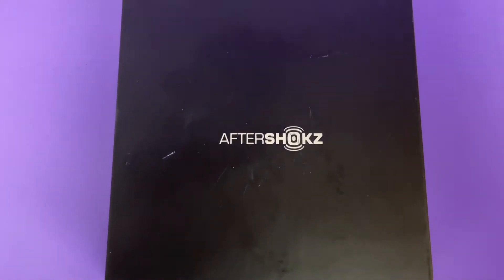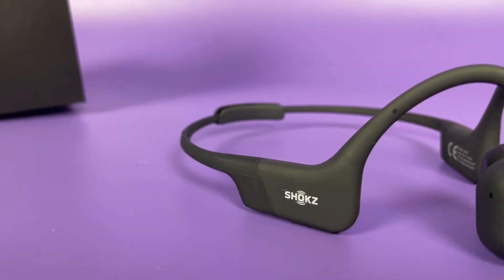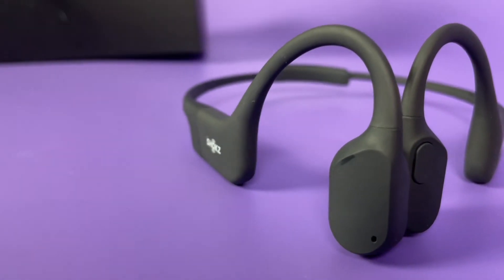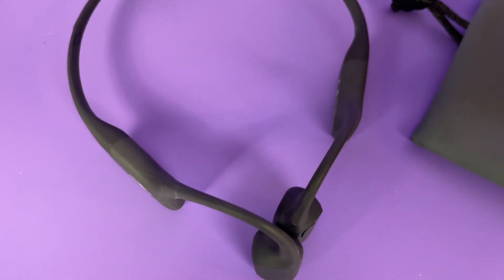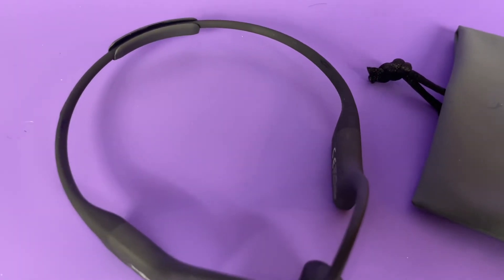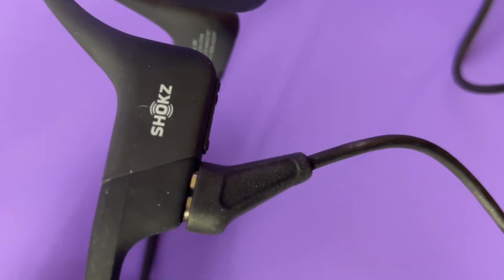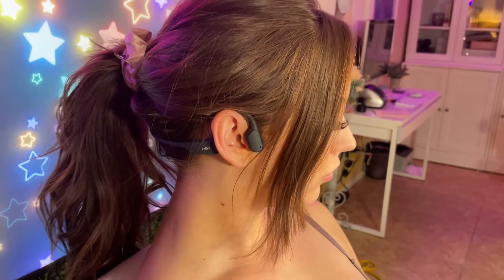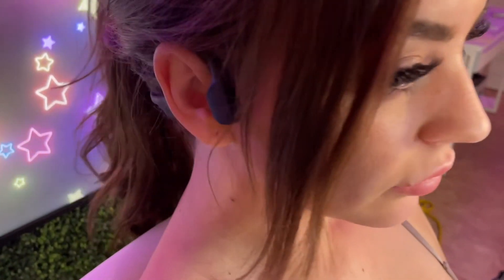Aftershokz Aeropex Mini (Rebranded as Shokz OpenRun Mini) Bone Conduction Wireless Headphones